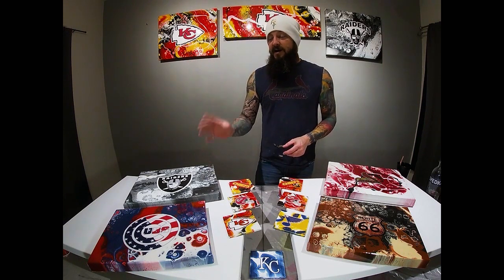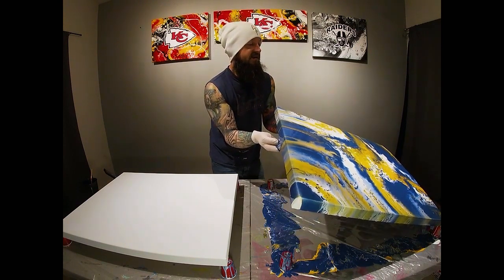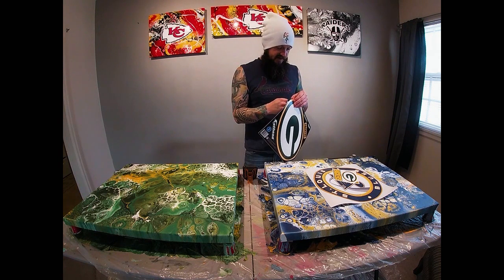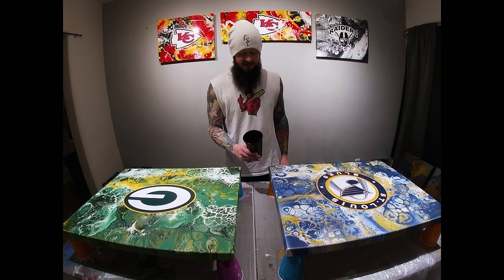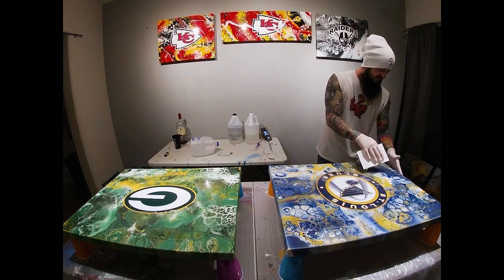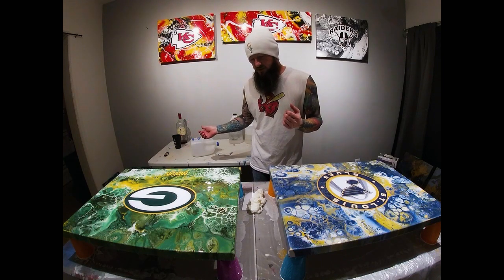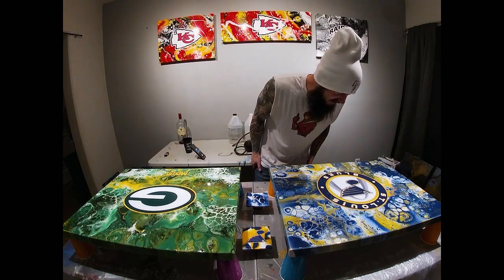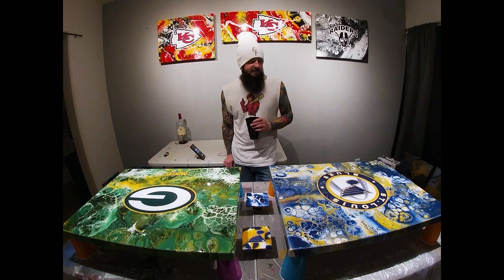ACRYLIC POUR/ VINYL AND RESIN..... SPORTS THEMED PAINTINGS!!